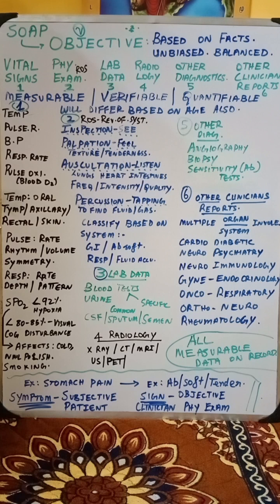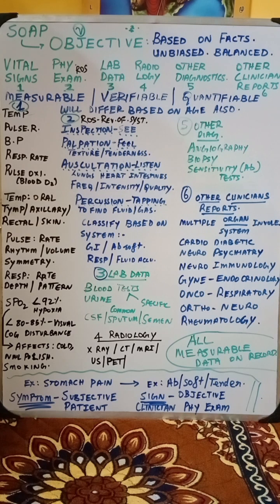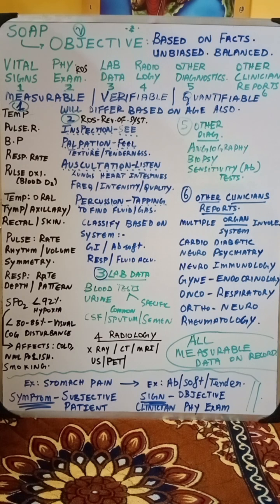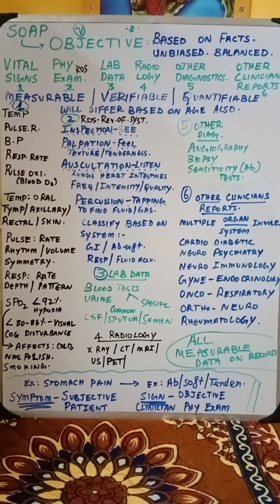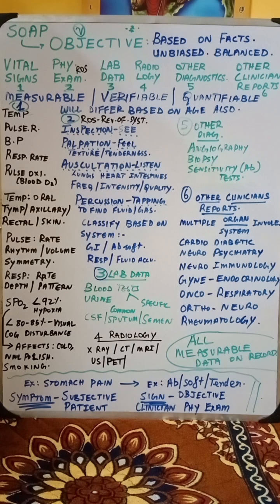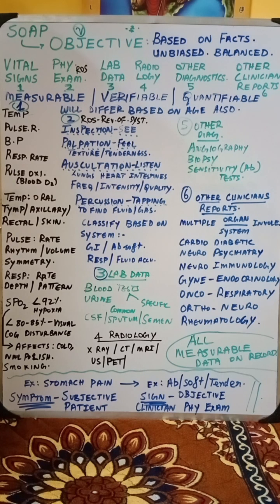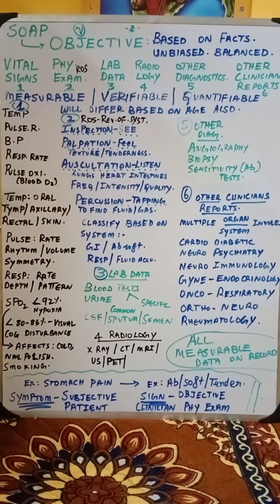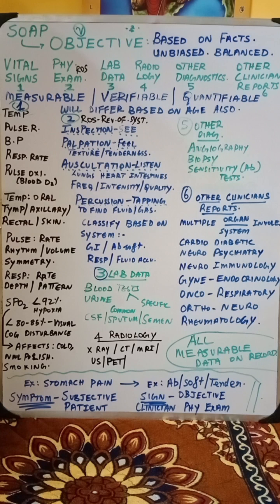SOAP PART 2. OBJECTIVE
What all comes under objective data 7nder SOAP notes.